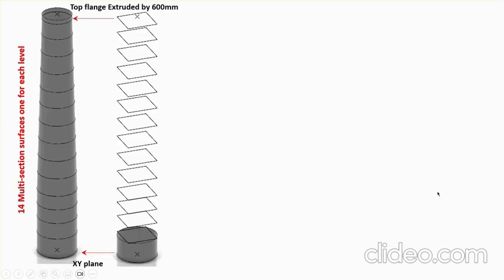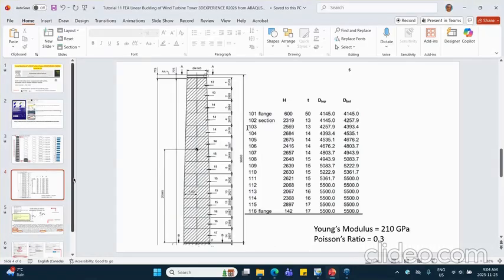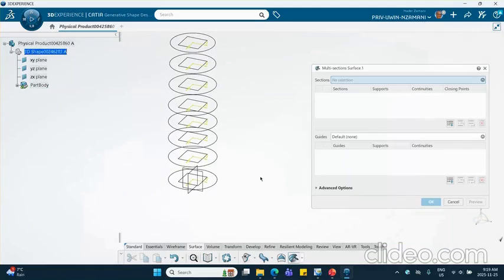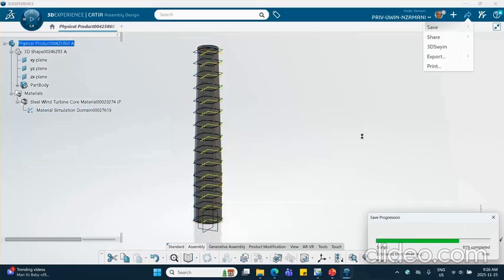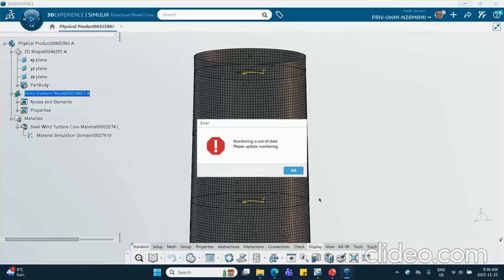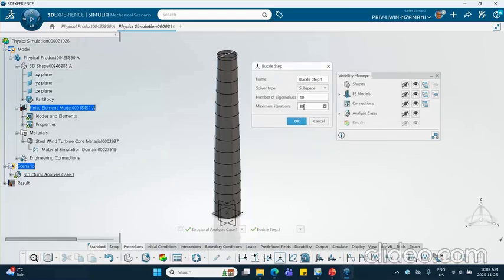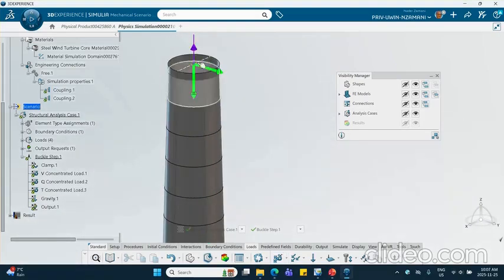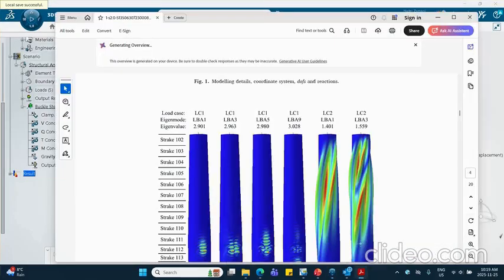Tutorial 11 FEA Linear Buckling of Wind Turbine Tower 3DEXPERIENCE R2026 Nader G. Zamani